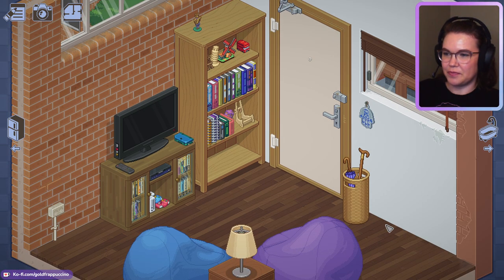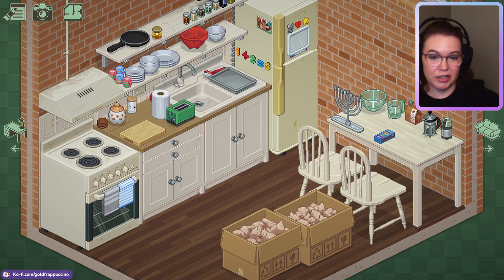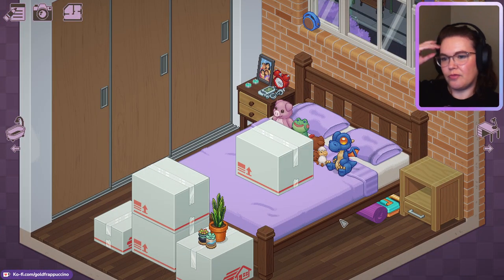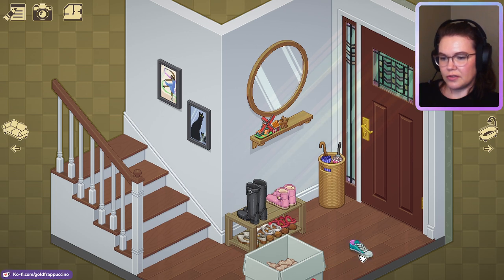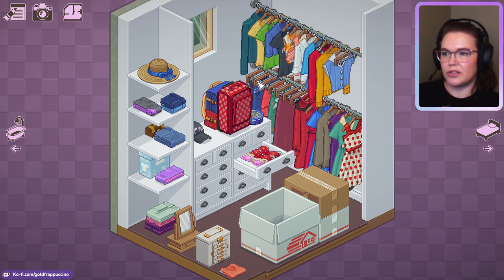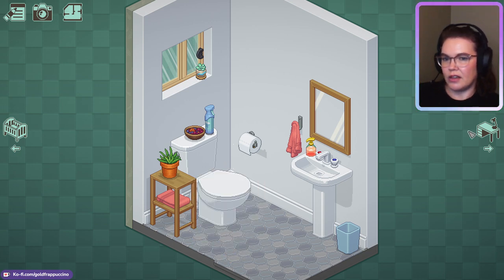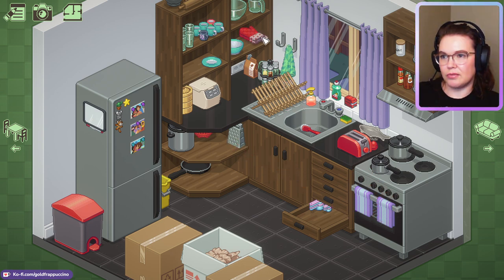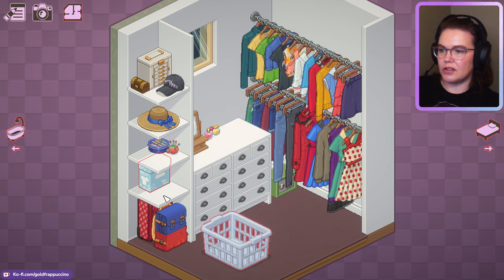Unpacking | Part 2 FINAL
This video is from an unedited live stream.